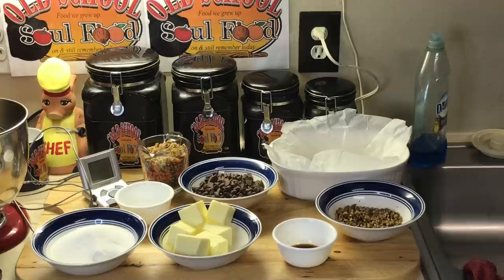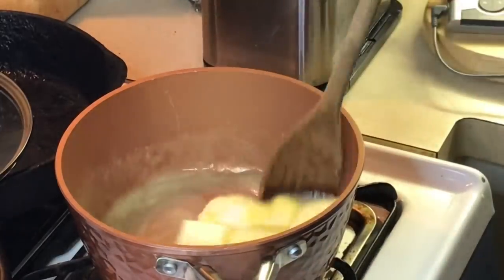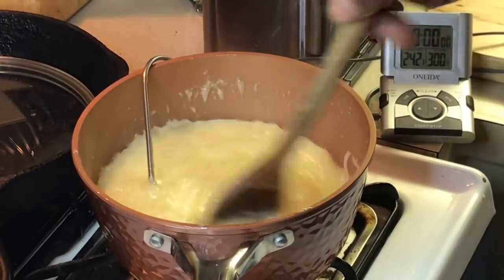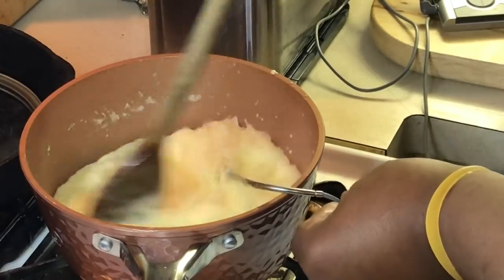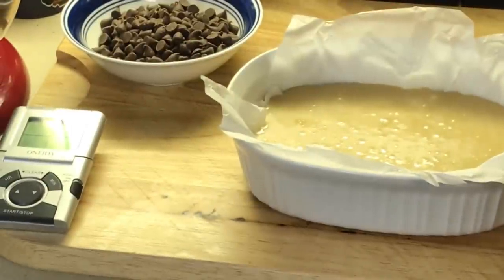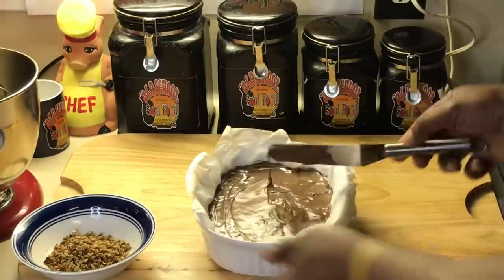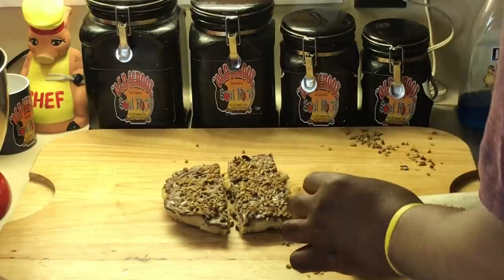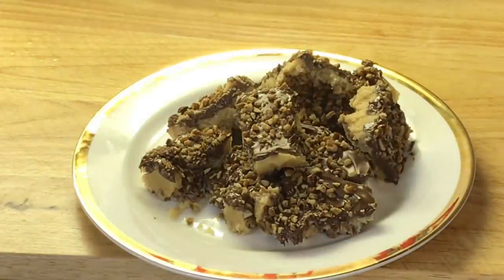OLD SCHOOL CHRISTMAS TOFFEE/VLOGMAS DAY 16/MERRY CHRISTMAS 🎄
This is a very rich buttery delicious candy for Christmas

1 cup chopped pecans
1 cup unsalted butter
1 cup granulated sugar
¼ cup water
1/2 tsp kosher salt
1 tsp vanilla extract
1 cup milk chocolate chips
3 tbsp. finely chopped pecans for the topping
Instructions
Line a 9x9 inch baking dish with parchment paper then sprinkle the bottom evenly with chopped pecans and set aside.
Add the sugar, water, salt and butter to a heavy-bottomed pot. Place over medium heat and bring to a boil, stirring frequently.
Once boiling stir occasionally until the mixture reaches 300F, which is the hard crack stage.
Remove from heat and carefully stir in the vanilla then immediately pour over the chopped pecans. Use a spatula to spread to the edges into a flat layer then set aside to cool slightly for about 2 minutes.
Sprinkle chocolate chips over the top and cover with foil for 4 minutes so the chocolate chips soften. Use a spatula to spread the chocolate into a thin layer then sprinkle with finely chopped pecans and a bit of sea salt if desired.
Refrigerate for at least an hour before lifting from baking dish and breaking into pieces. You can score the top with a knife then snap into pieces for a cleaner look.

MY MAILING ADDRESS IS:
23501 CINCO RANCH BLVD
SUITE H120
PMB  # 142
KATY,TEXAS 77494